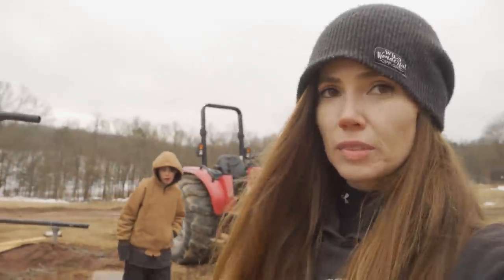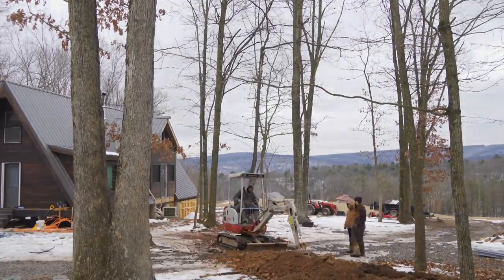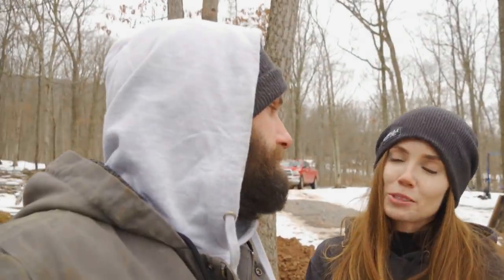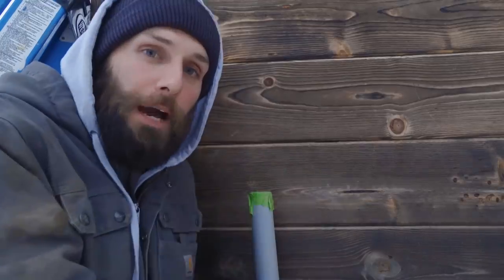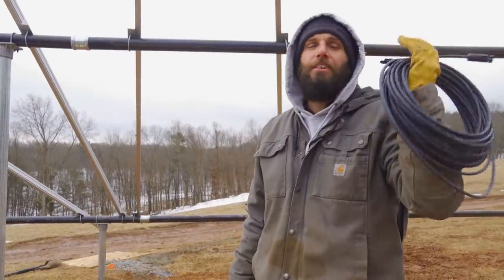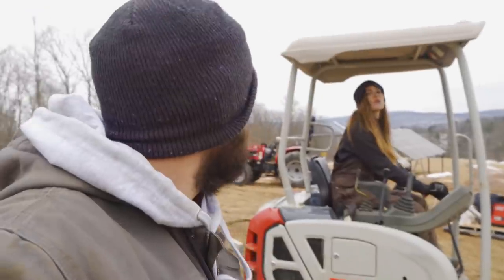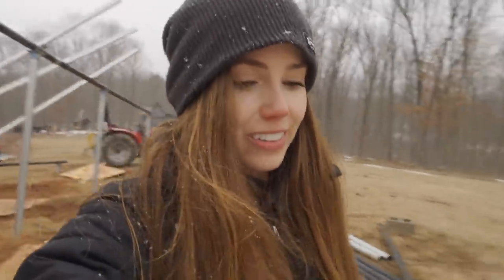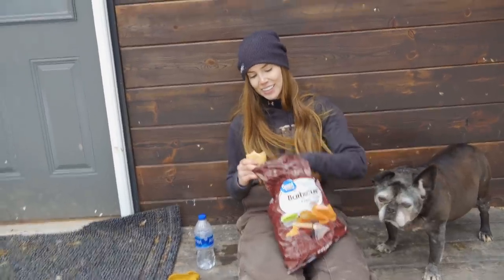It SNAPPED | Couple Builds Their Own House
A simple task of running wire 400ft from our solar panels to our power house turns goes to hell in a handbasket with one snap!  Once again, we have more snow on the horizon so the issue needs to be fixed and finished before we get buried by snow.

MB01ZWUPST2NXEK